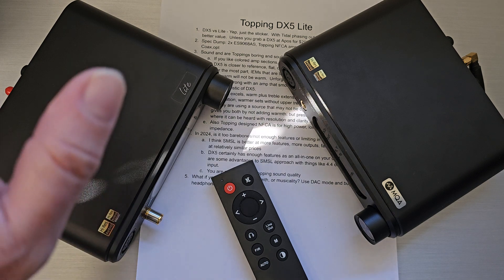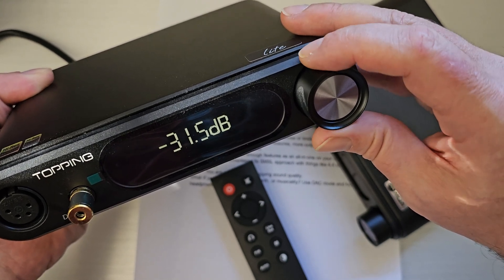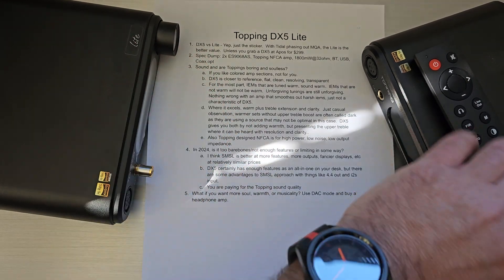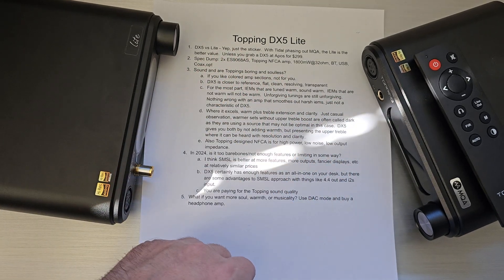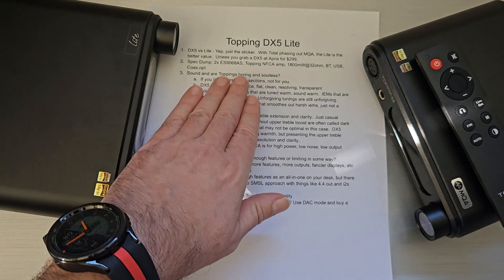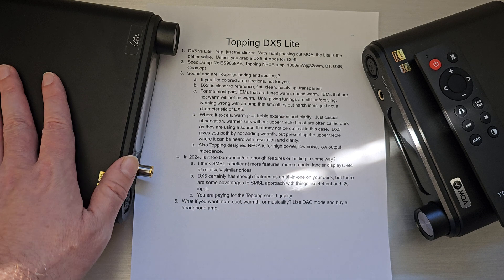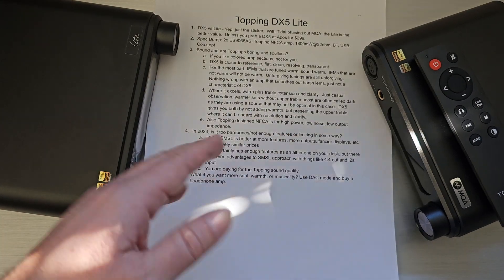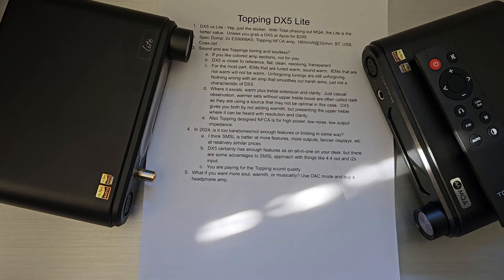Topping DX5 Lite - D-Liteful Desktop DAC/Amp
Many thanks to Apos Audio for the Topping DX5 Lite loaner, you can find it here:

Timecodes:
00:00 Intro and Look around
00:56 Front and Display
02:06 Back
02:32 Just a sticker
02:49 Specs
03:13 Sound
06:40 Barebones?
08:28 What if you want more color?